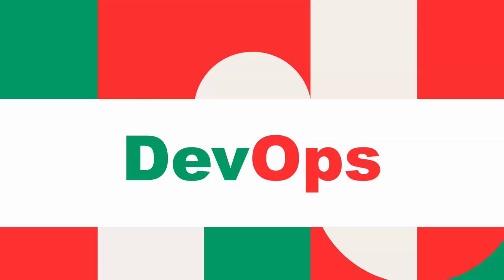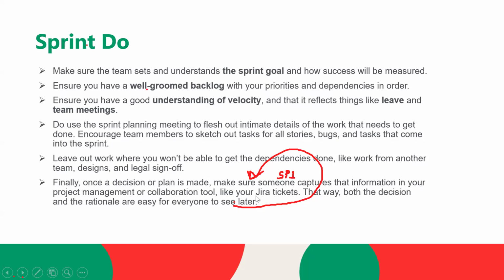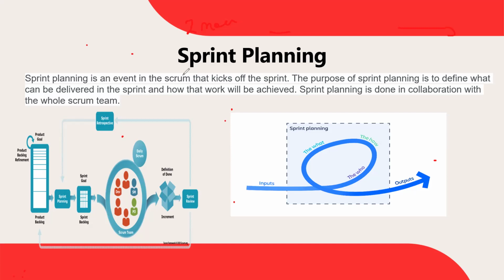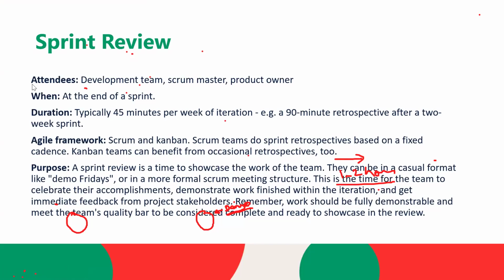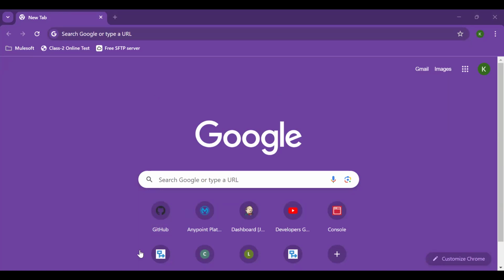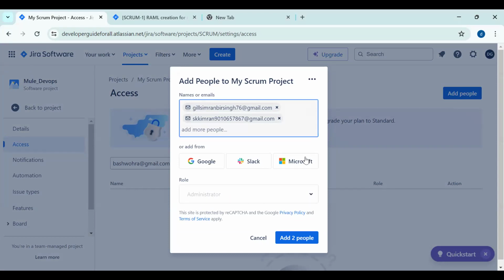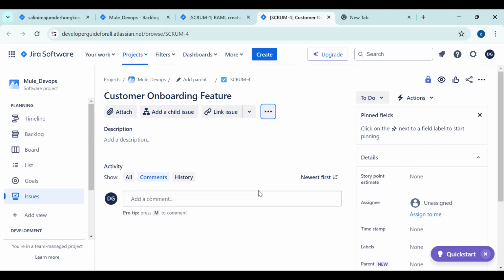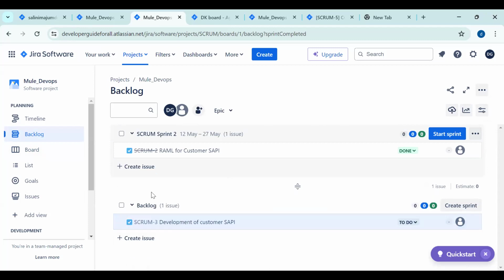SESSION_03 - DevOps - Project Development Life Cycle and Agile - PART_02